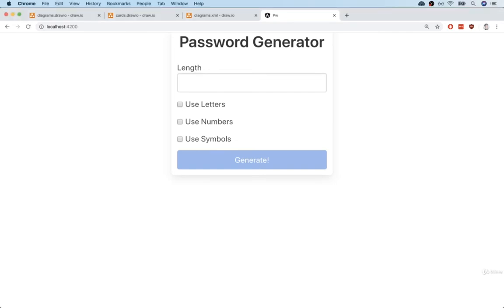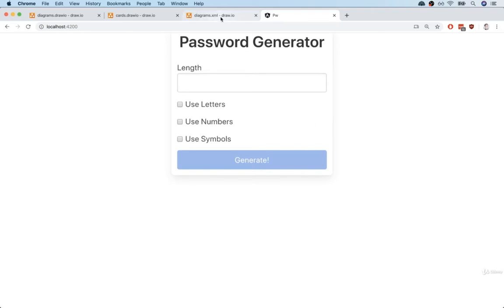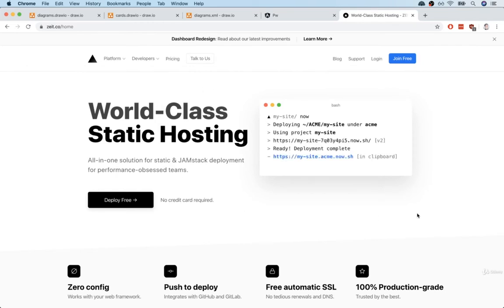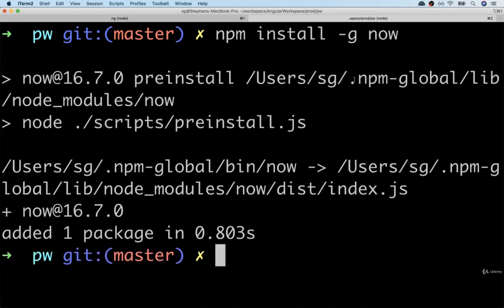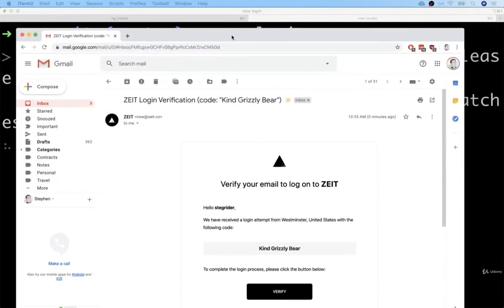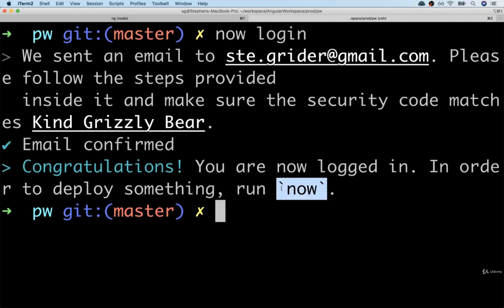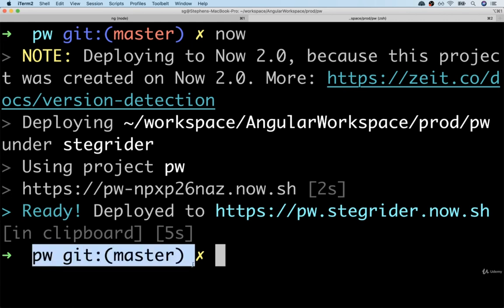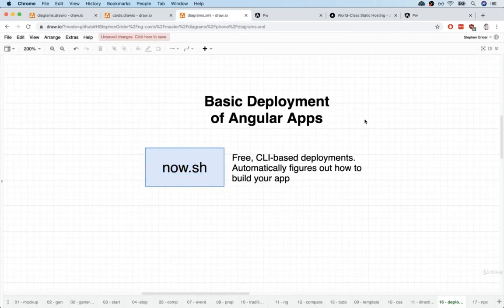password generator app in angular- part 17